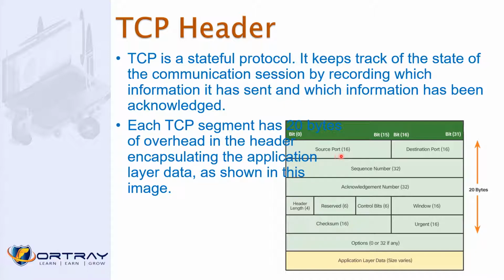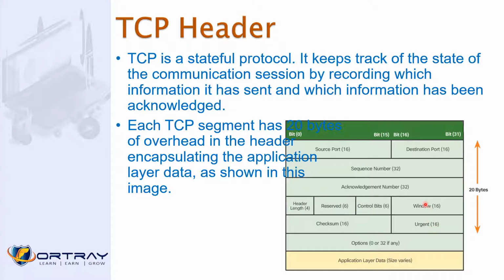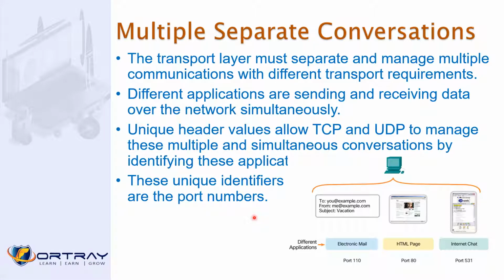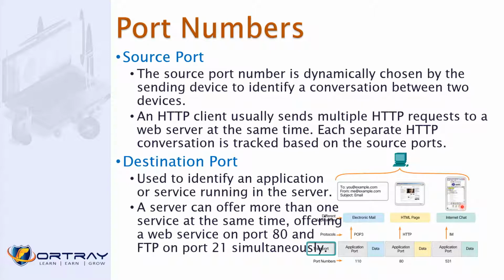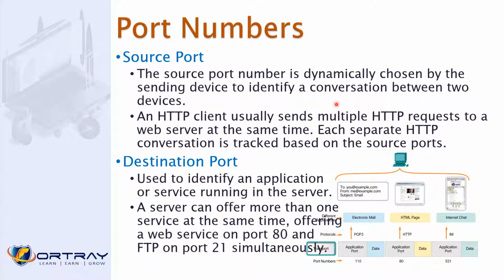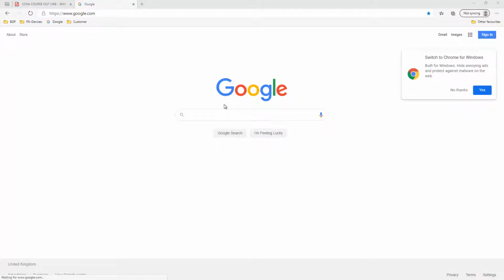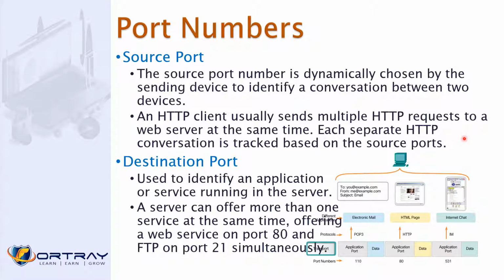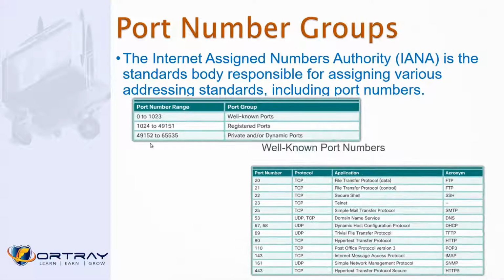Free CCNA | 23-TCP vs UDP | Day 1 | CCNA 200-301 Complete Course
In this video you will learn about the Difference between TCP & UDP.
Please contact.